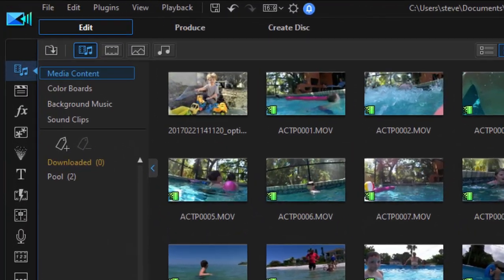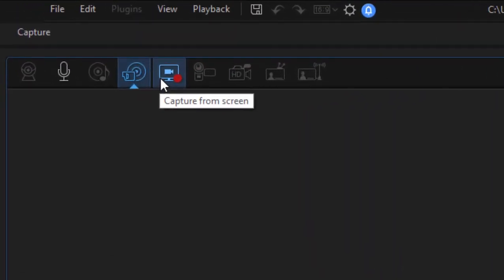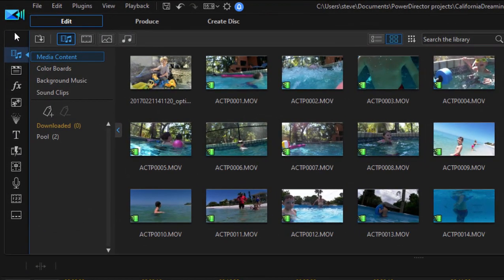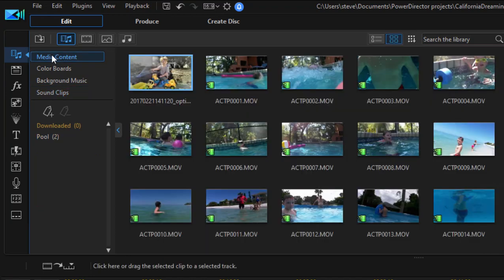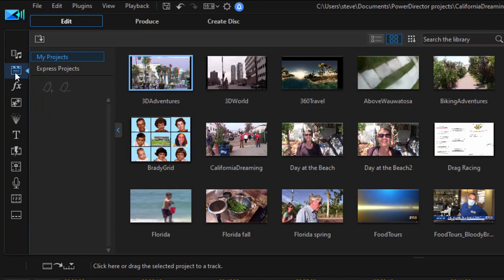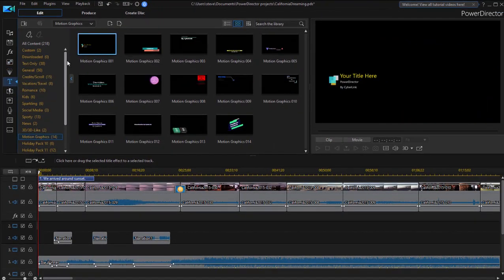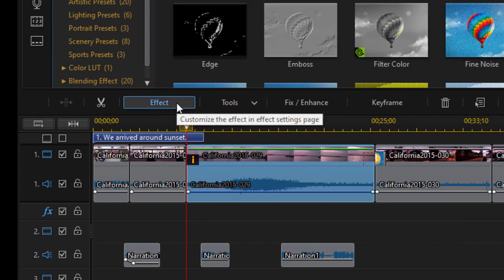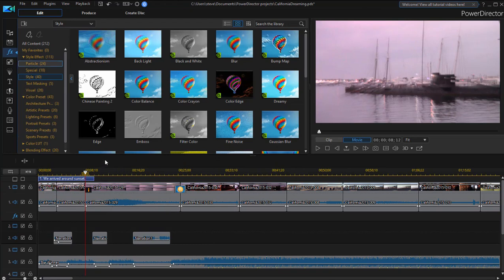CyberLink PowerDirector Ultimate 19, The New Interface